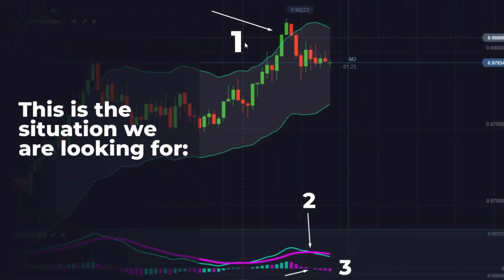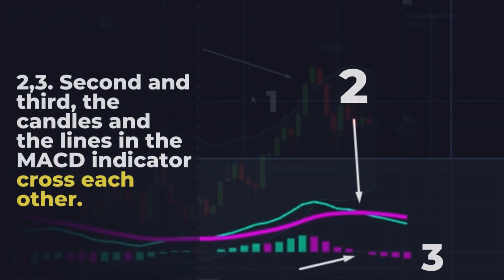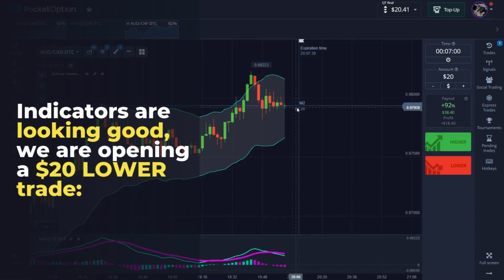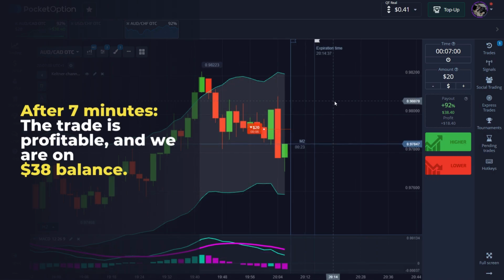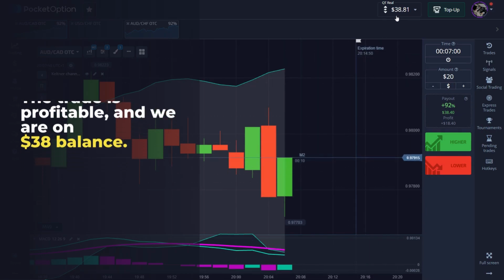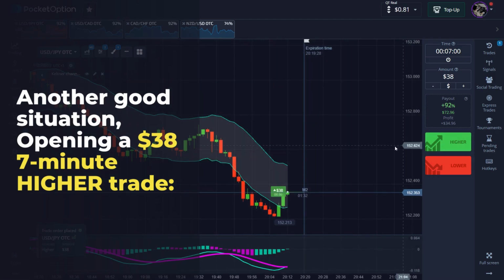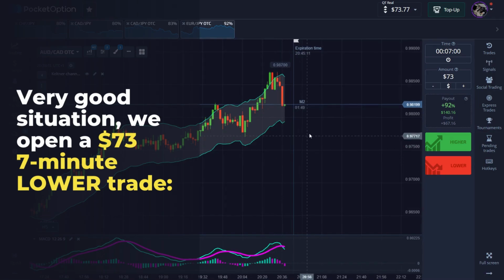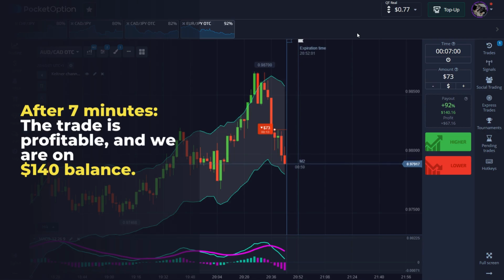#2 YOU SHOULD LEARN THIS STRATEGY - POCKET OPTION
🚀 We've been trading binary options for several years and have gained substantial experience. On our channel, we showcase the most effective strategies for trading and earning. We frequently switch up my methods and provide tutorials on various Pocket Option strategies. Although we've experimented with platforms like Quotex and IQ Option, we prefer Pocket Option. We'll guide you on how to make money online through binary options trading. In the future, I might also cover Forex, scalping strategies, as well as Binance and cryptocurrency trading.

My YouTube channel topics
- binary trading
- pocket options
- binary options
- binary option
- pocketoption
- pocketoption trading

- By watching my video and clicking on the links in the description, you agree to the following: According to CFTC Rules, U.S. traders should not trade on PocketOption or other binary brokers. Investing in CFDs carries risks, and mismanagement of trading tools can lead to potential or total loss. Before you begin, please research the laws in your country and region. In some countries, binary trading is considered a "financial game." Beware of scammers and fake pages; I do not provide financial services. You are solely responsible for your financial decisions and money.